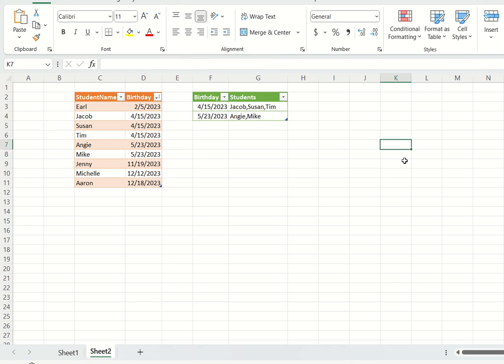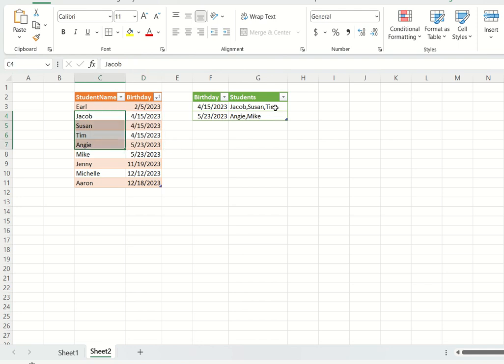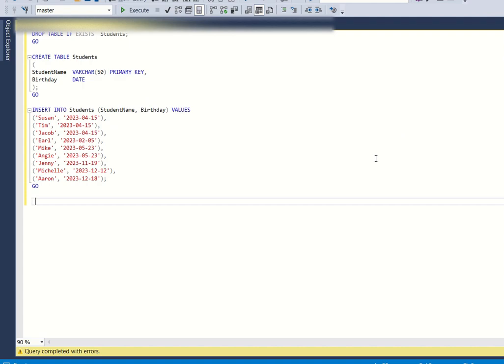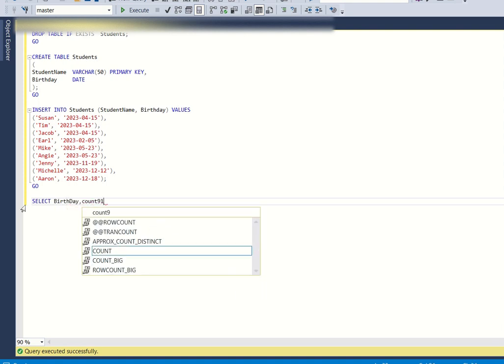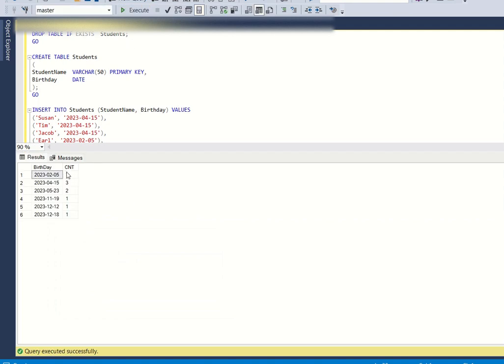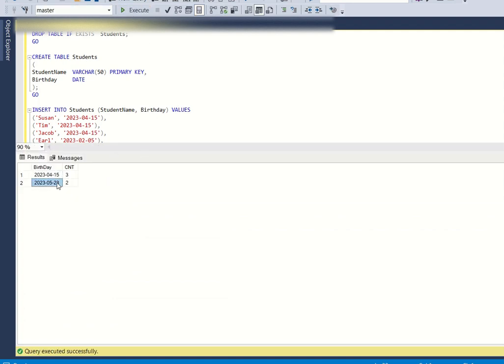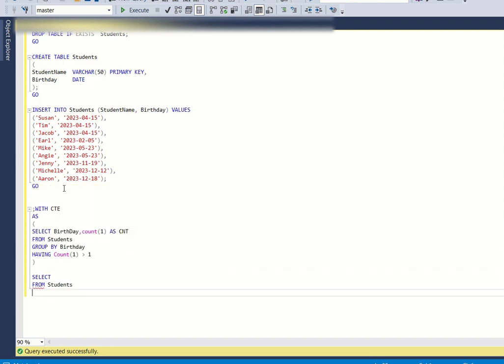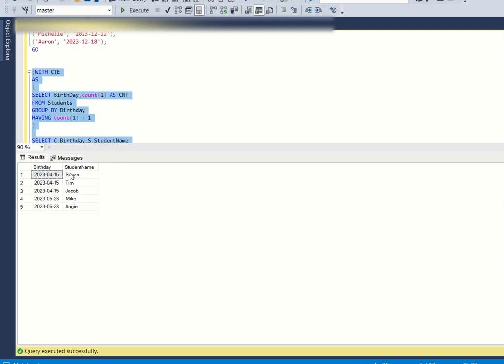Students with the Same Birthday | Exploring the Data with Comma-Separated Values SQL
00:00 - Question
00:40 - String_AGG function
03:56 - Understand XML PATH
07:10 - comma separated using Stuff and XML Path